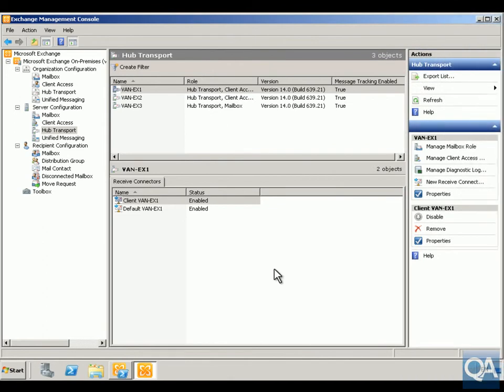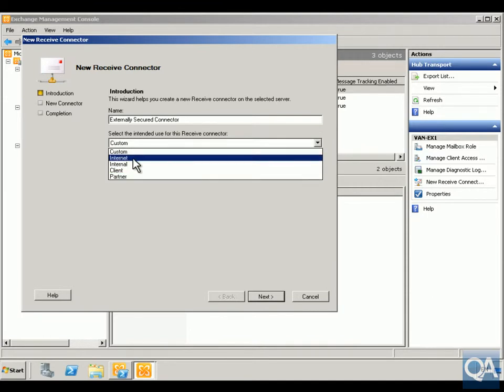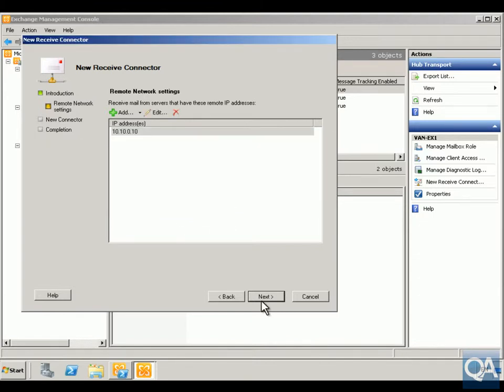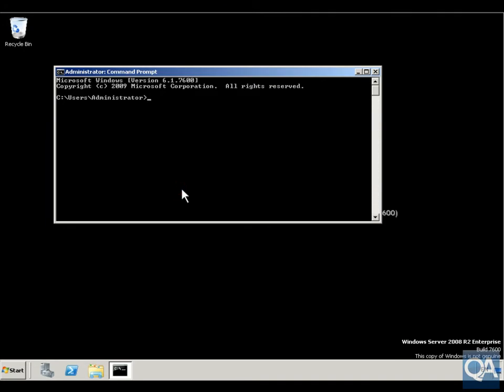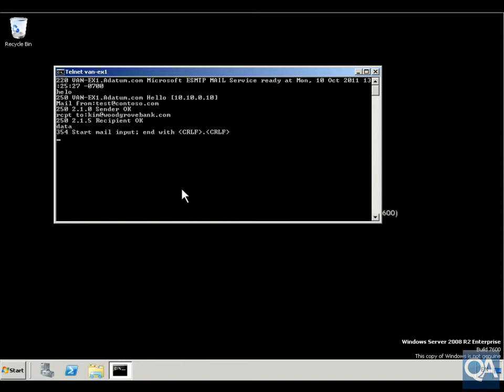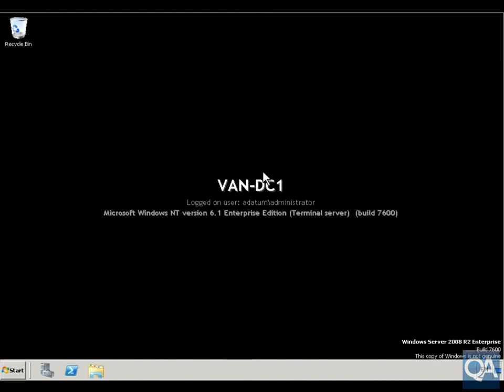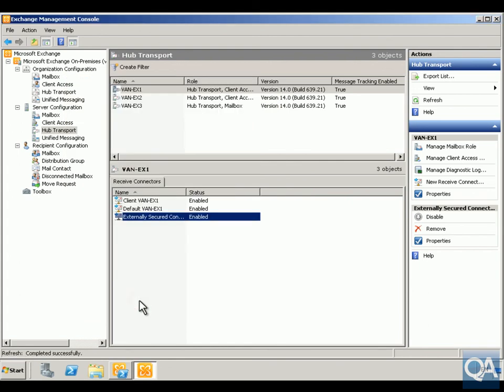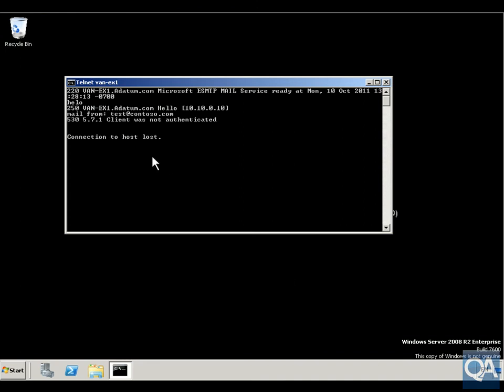Demo 35 Authentication recieve connectors.avi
Demonstration: Configuring Authentication on Recieve Connectors